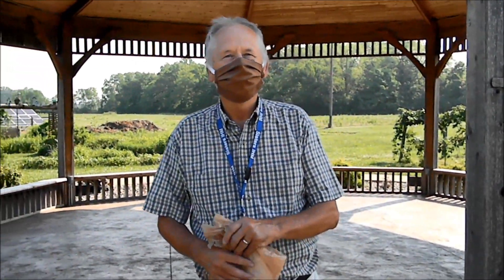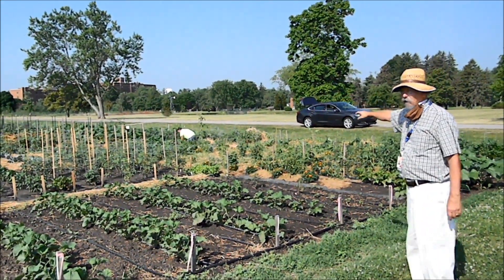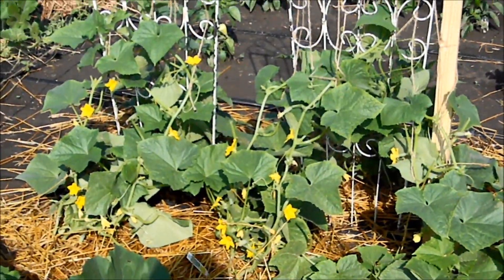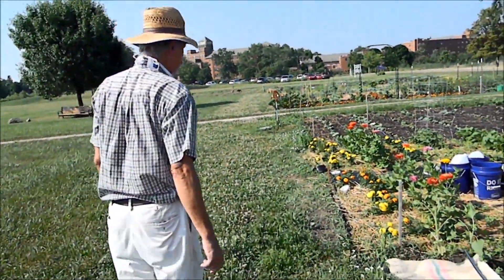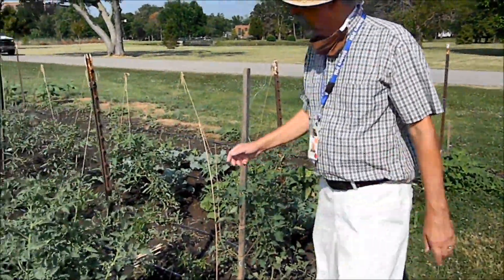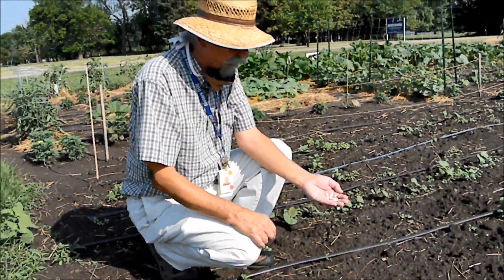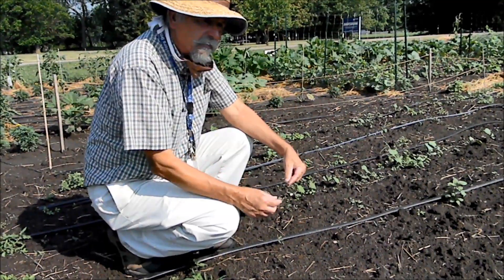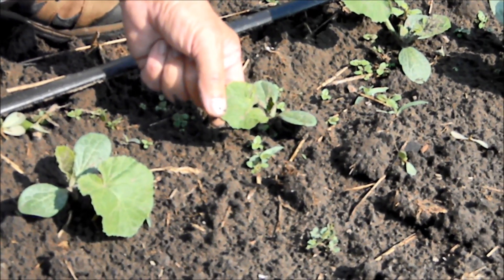A Magic Garden and seed life cycle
Tour the IHM Organic Garden then enjoy watching the growth of a seed over the span of a month.